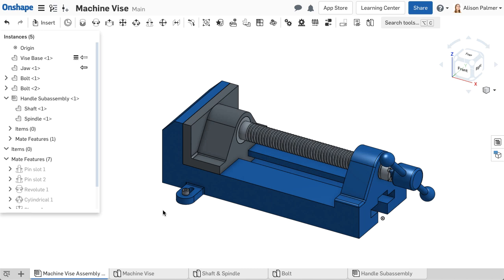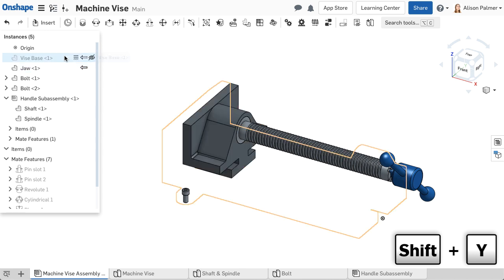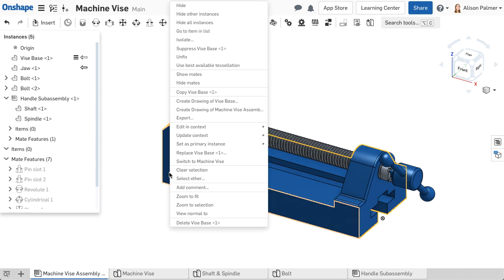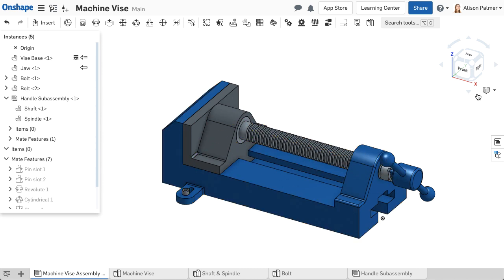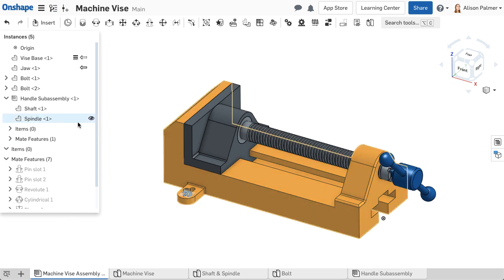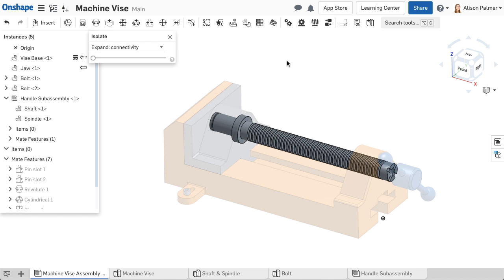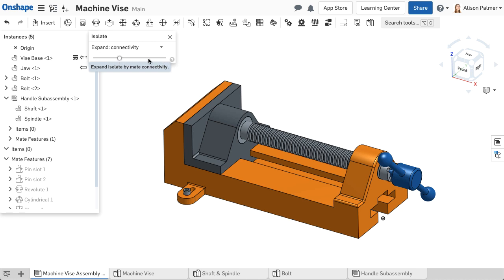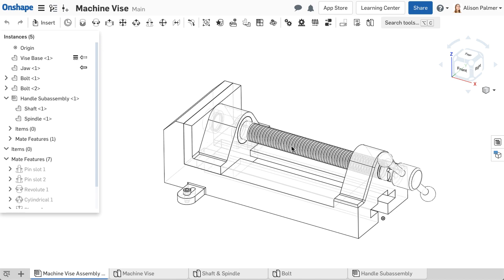View Options in an Assembly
View options in Assemblies are useful to help and aid in the process of assembling parts and analyzing movement.